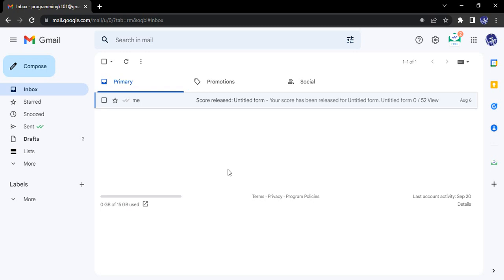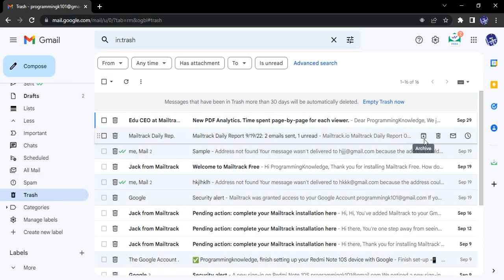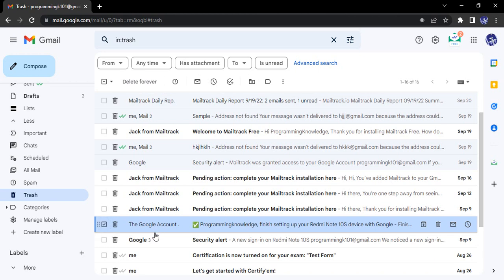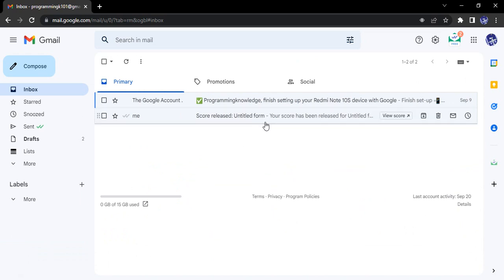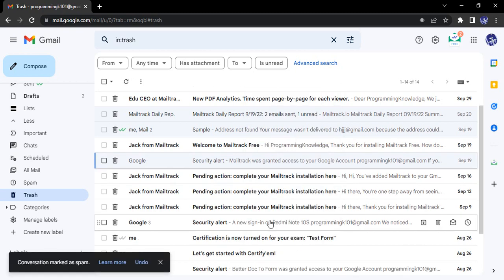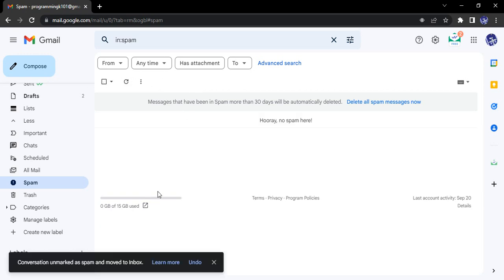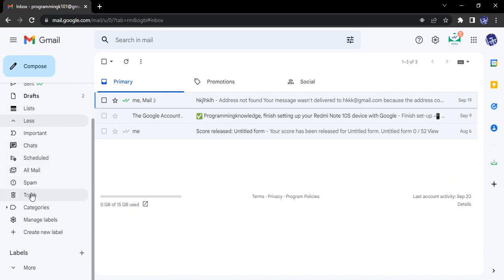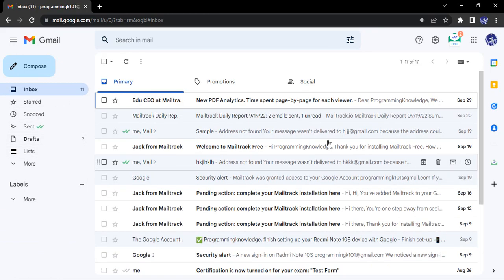How to Restore Deleted Emails from Trash?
In this Gmail video, we will see How to Restore Deleted Emails from Trash?